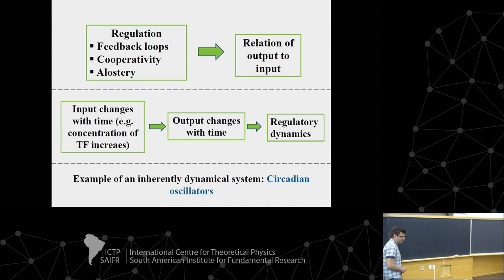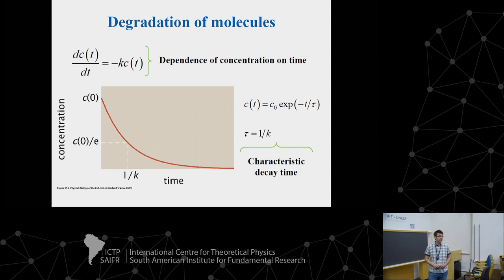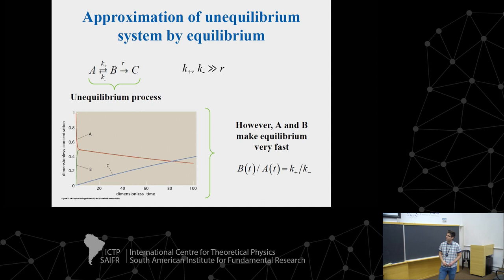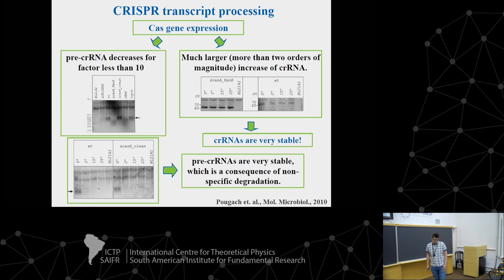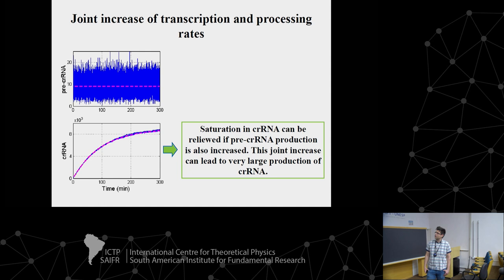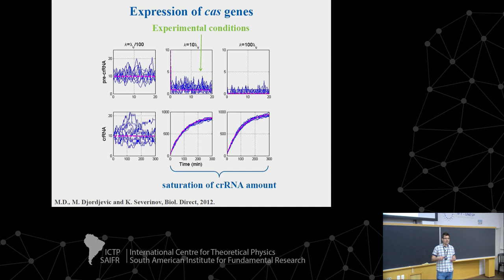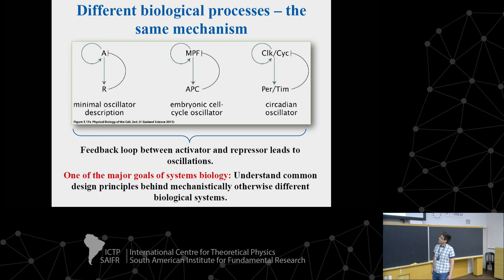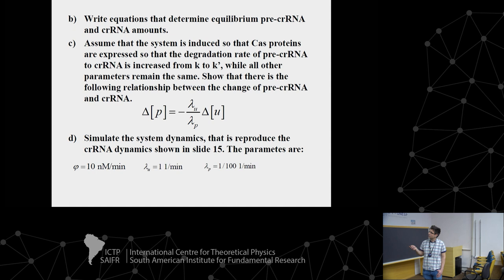A biophysical approach to modeling biological systems and bioinformatics - 2 of 3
Speaker:
Marko Djordjevic (University of Belgrade, Serbia): A biophysical approach to modeling biological systems and bioinformatics - 2 of 3